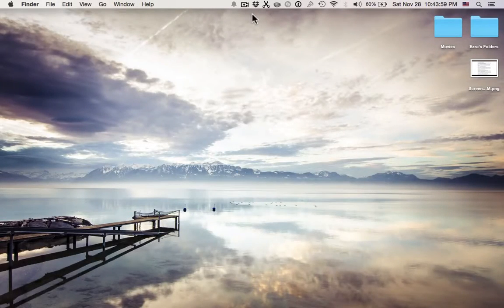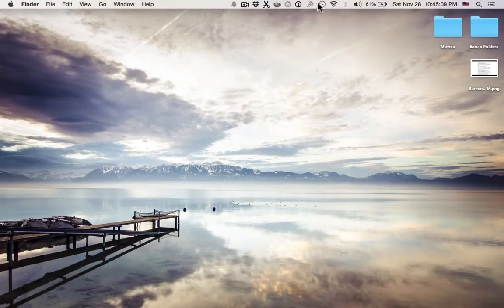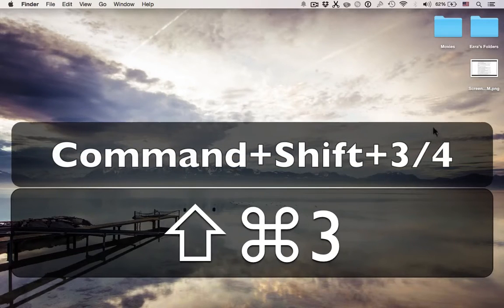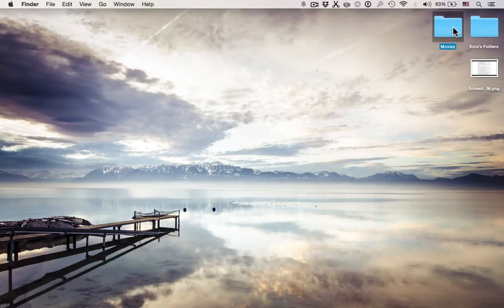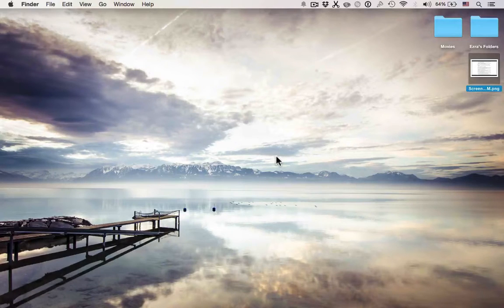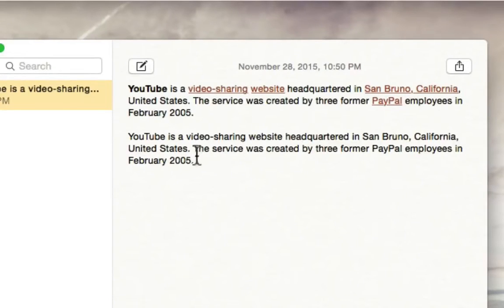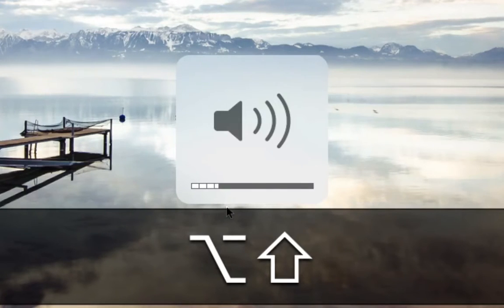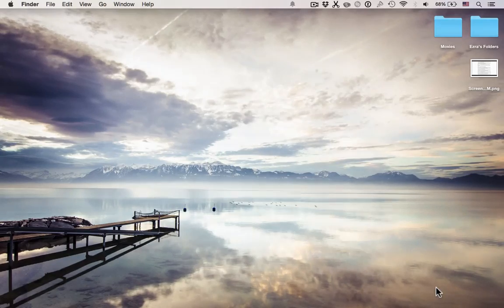5 Useful Mac Keyboard Hacks [2015]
Navigating around your Mac can take a toll on your time if you don’t know any shortcuts to make accomplishing tasks quicker. This video will definitely save you time by teaching you 5 new useful keyboard shortcuts for your Mac! I use all of these shortcuts every day and the more you know the faster you are on a computer!

3) Wallpaper: "Bonjour Leman” (Free) - 8:11

Commands Include:
• Customizing Your Menu Bar
• Copy Screenshot on to Clipboard
• Get Info Shortcut
• Volume In Smaller Increments
• Paste Text w/o formatting
• Spotlight Shortcut

If you just got your first Apple computer, a Macintosh (Mac), then this video should be the first thing you should watch! As long as you have turned the thing on by now. My videos are welcome to all new and old Mac users no matter what age and these videos are very easy to watch and follow along. I cover everything you need to know when you first get a Mac and probably some things you didn’t know, because, without this knowledge, you will be very confused and aggravated. My videos will help you with everyday actions you do on the computer. So watching my videos will save you a lot of time and confusion.

If you have a certain question, feel free to comment on any of my videos and I will respond ASAP with an answer or even a new video on that topic!
Please subscribe, rate, comment, favorite, share, and, of course, watch and learn. (You will have a better chance of getting response  and I will most definitely respond quicker if you email me!)

Thanks! :)